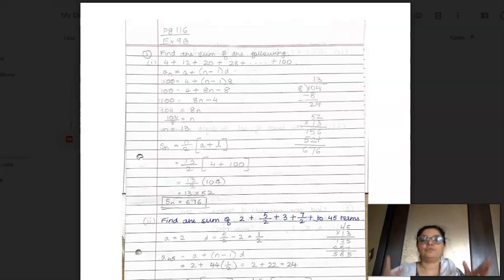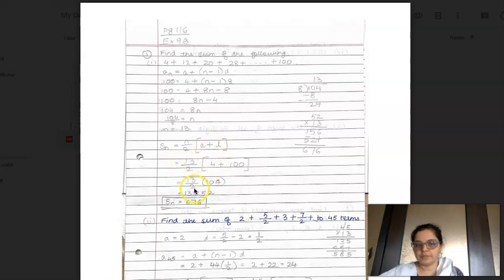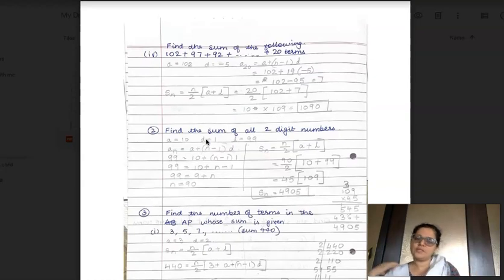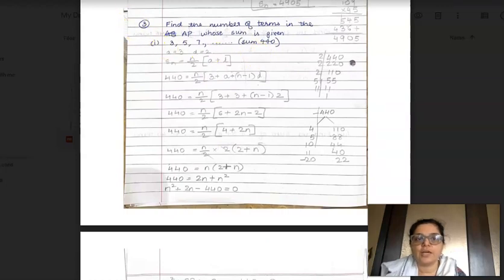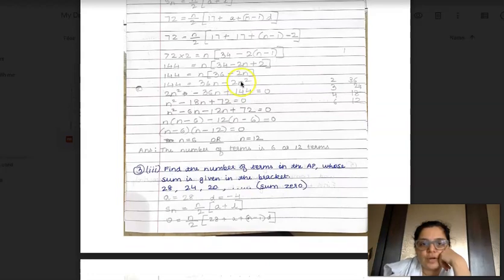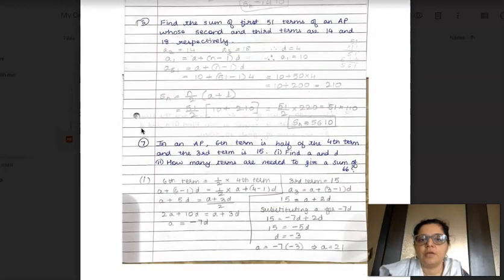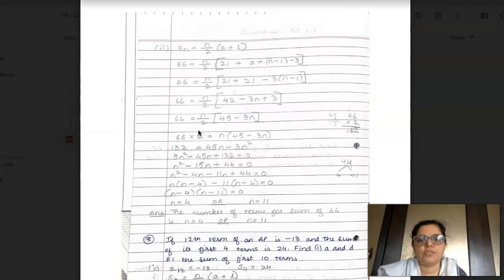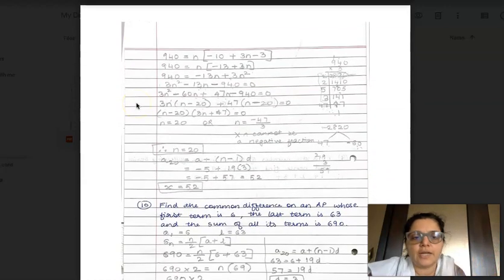ICSE Grade 10 (Frank) Arithmetic Progression Advanced Part 1 Sums 1 to 9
Exercise 9B of Grade 10 ICSE Text Book. Arithmetic Progression. Using sum of series formula.